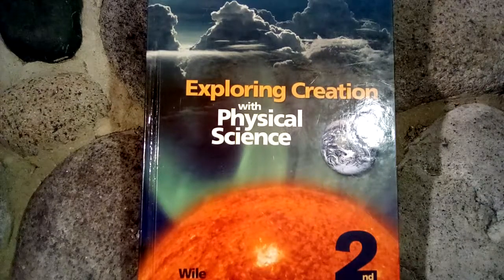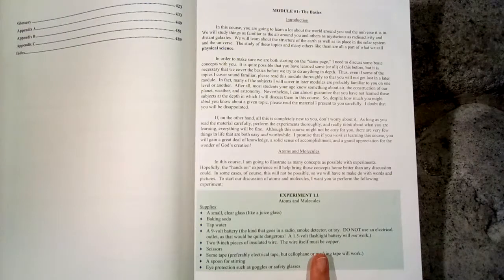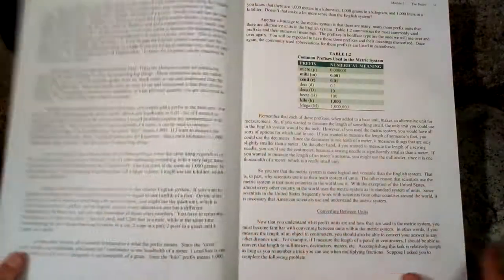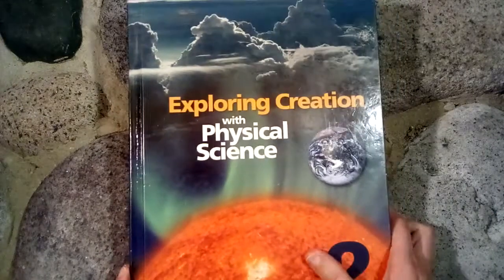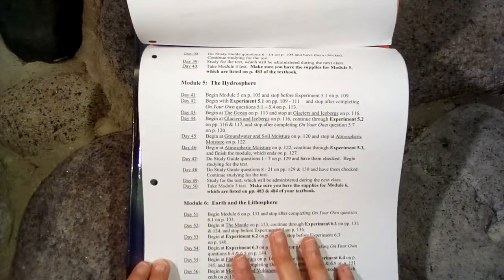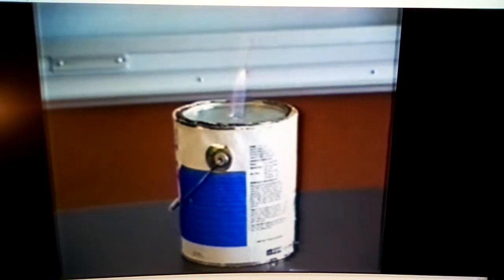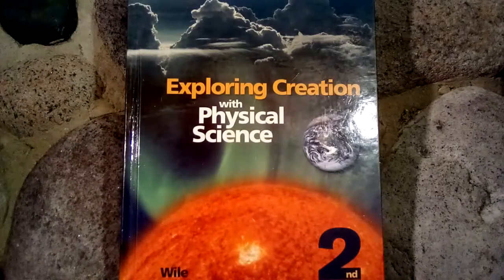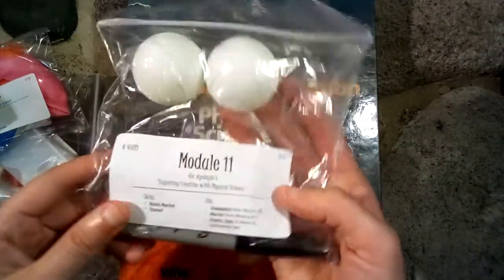Apologia's Exploring Creation with Physical Science 2nd Edition Flip Through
Take a peek inside Apologia's Exploring Creation with Physical Science 2nd edition!

Check out how you can use this course for 9th grade